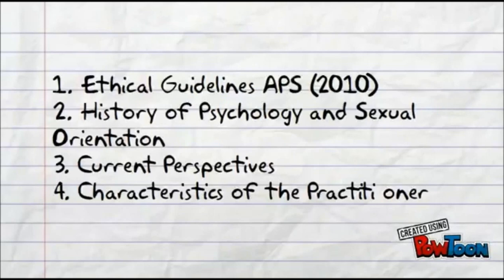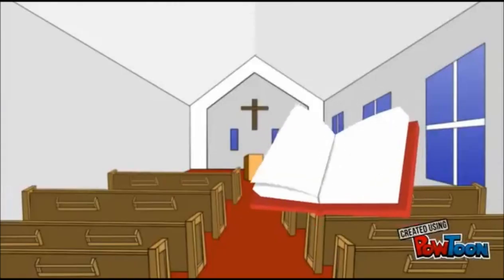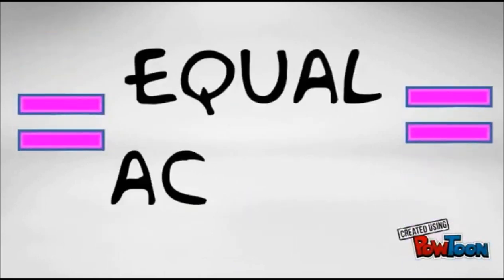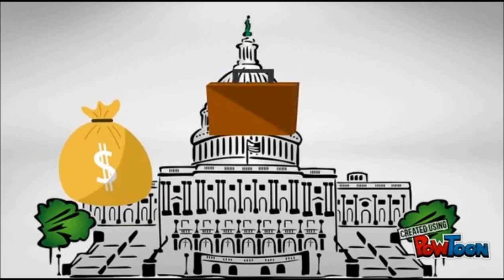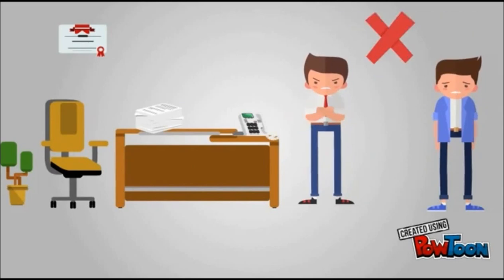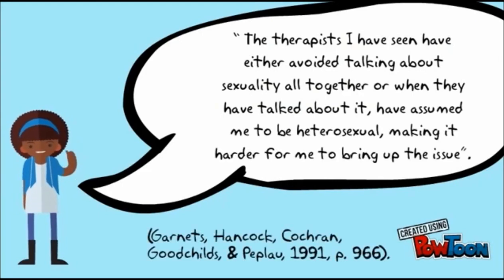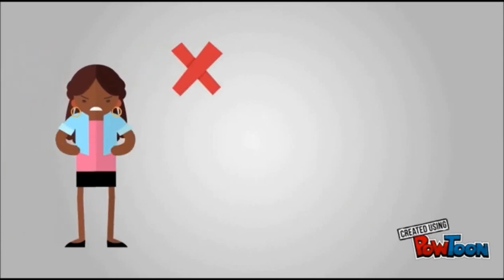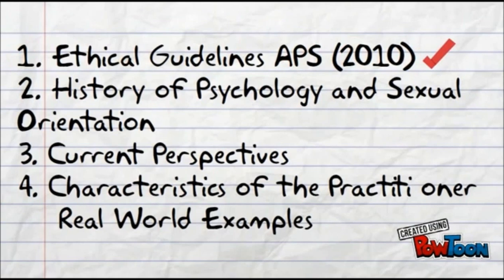Working ethically with gay, lesbian, and bisexual clients